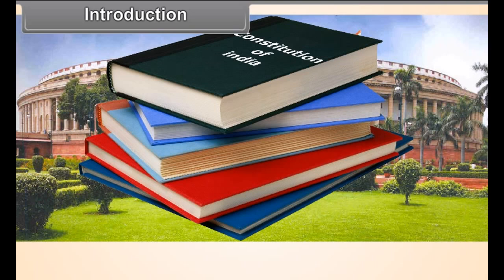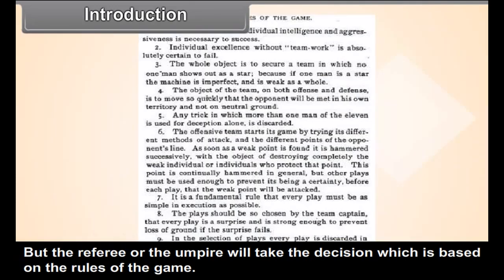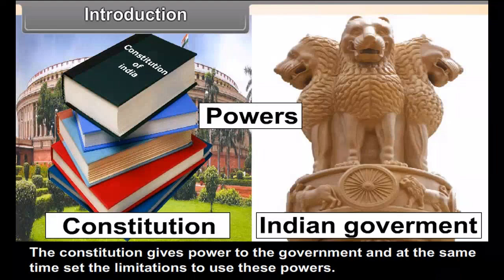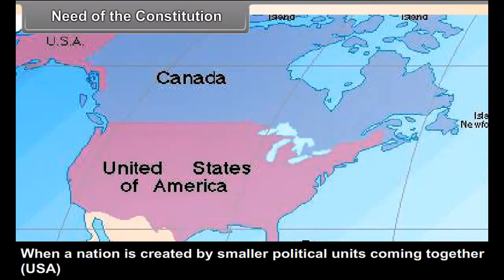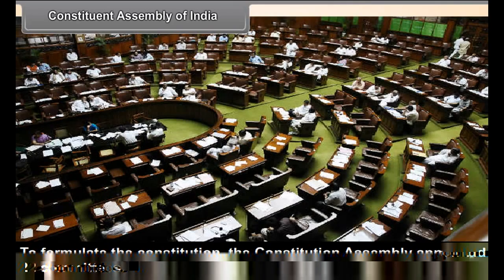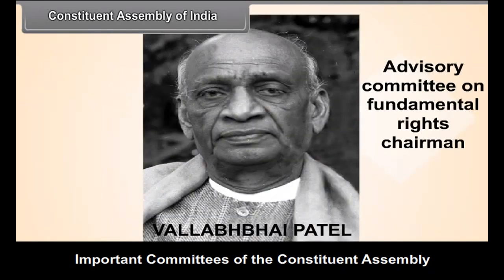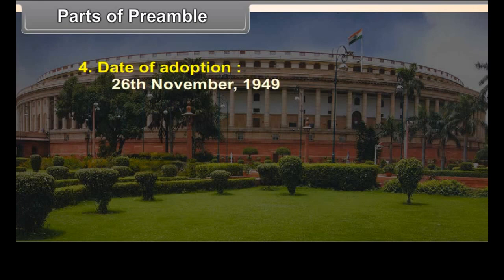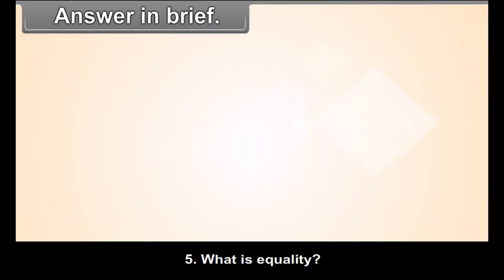class 8 social science The Constitution